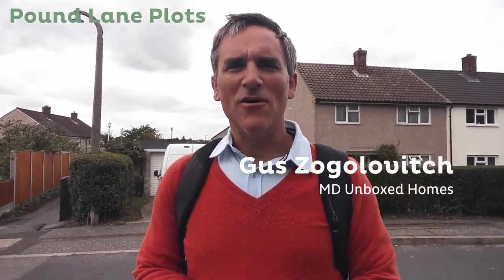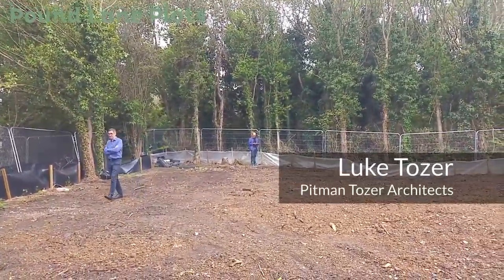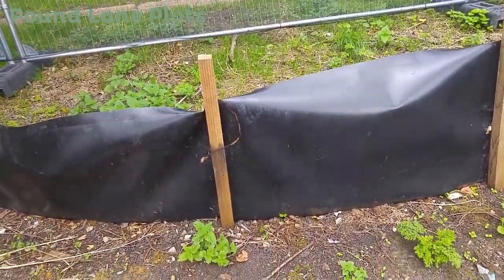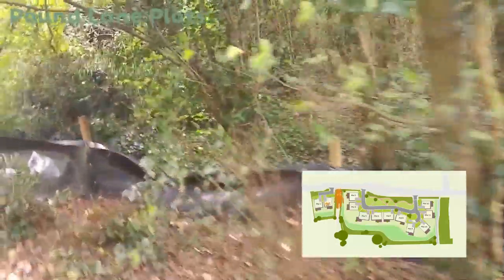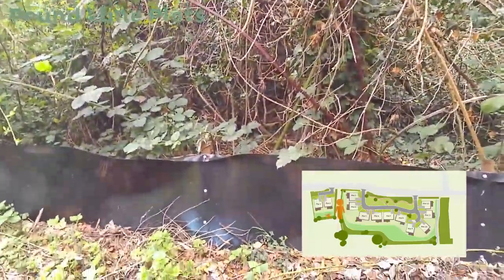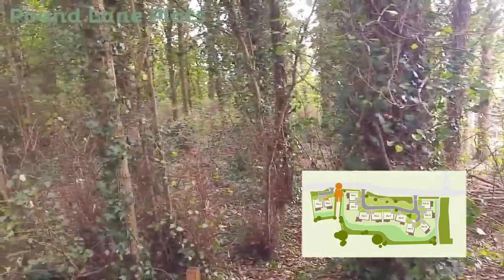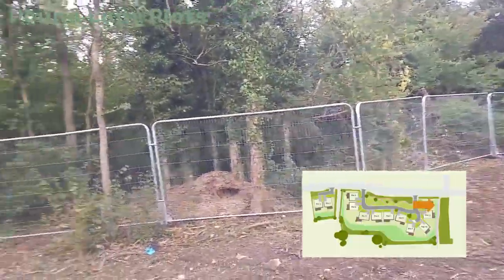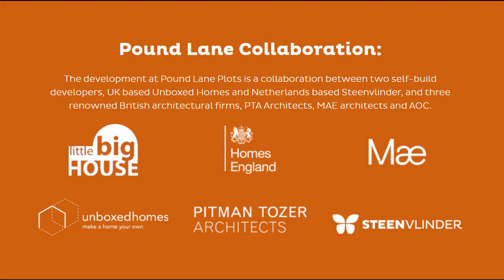Pound Lane: The woodland (part 4)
Gus Zogolovich is at our latest site which is in Pound Lane in Laindon in Basildon, Essex. So we’ve come up here for the day to have a look around, see what’s been going on. I think you might have seen Martin’s video last time, and this time.

At Pound Lane you get the chance to buy a home designed by prize winning architects, and customise it to the way you want to live.